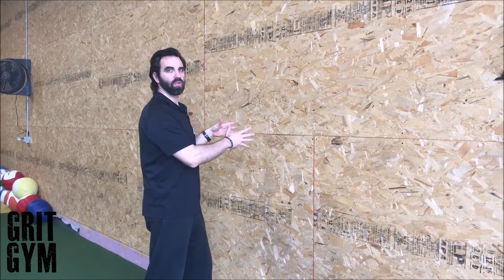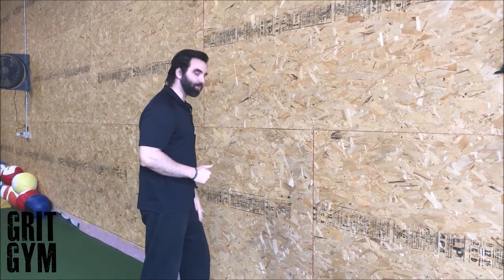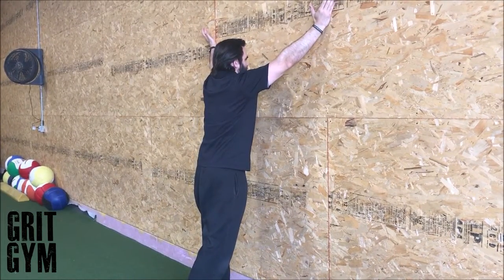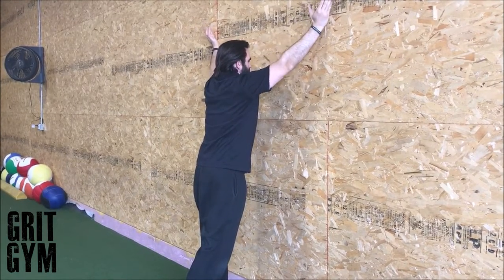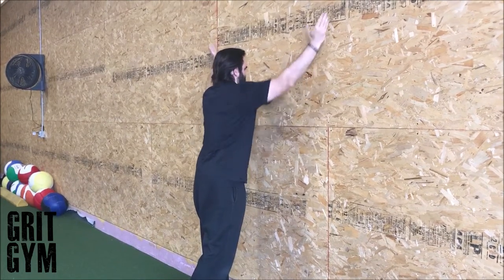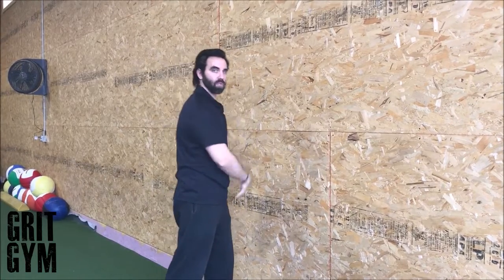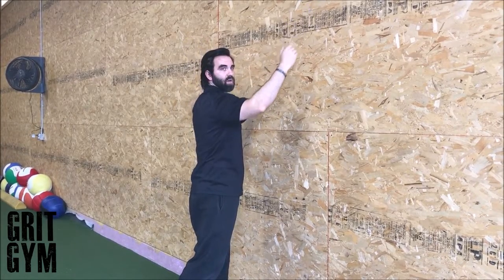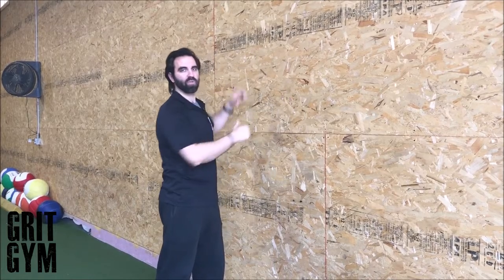Prone Wall Slide + Retraction (short demo) "Shoulder health. Hold for a 3 count at end range"